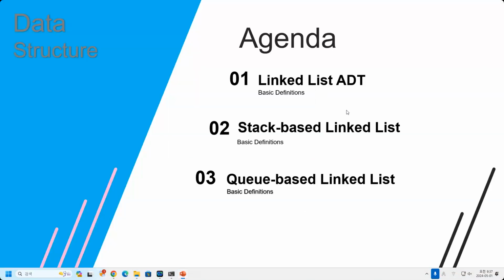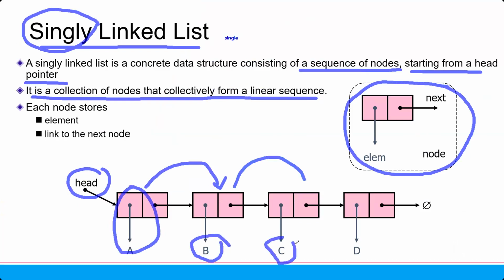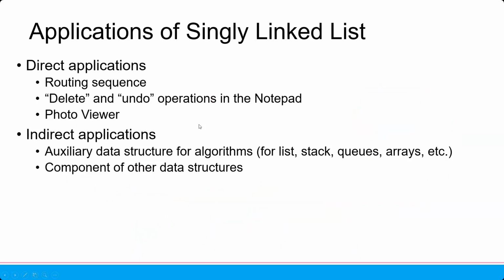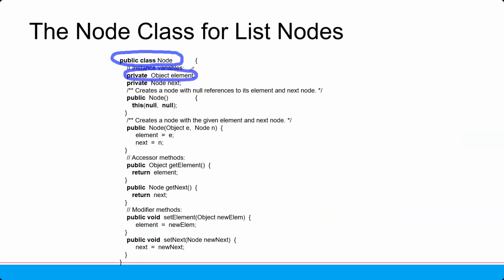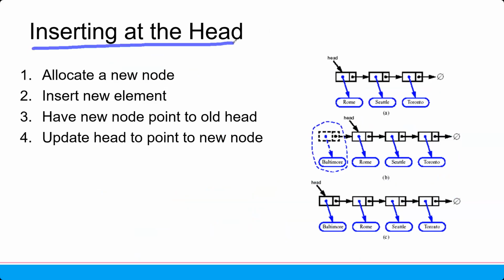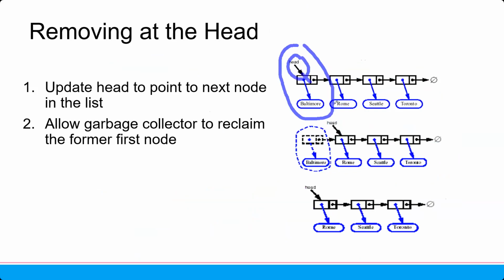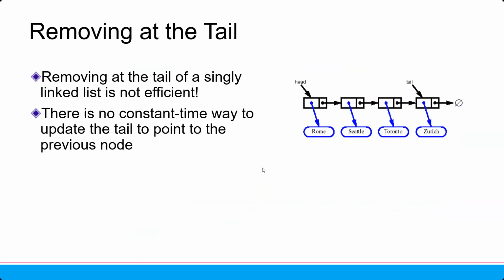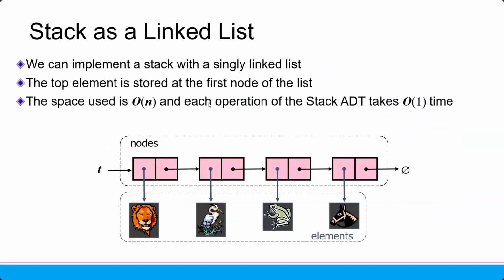20240501 - Data Structure and Algorithm - Linked List (1)